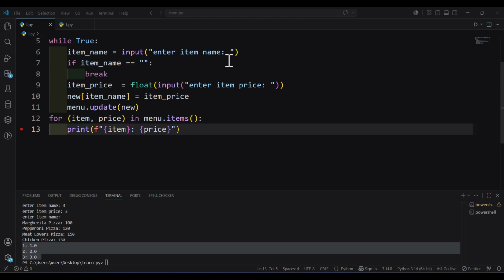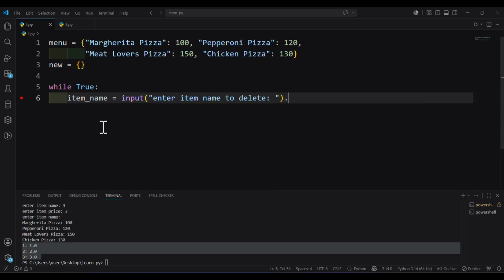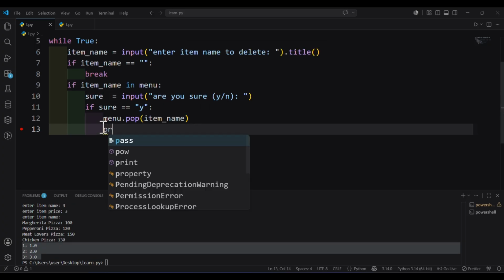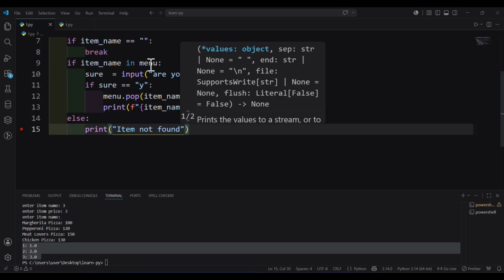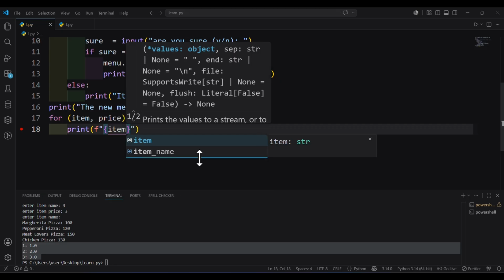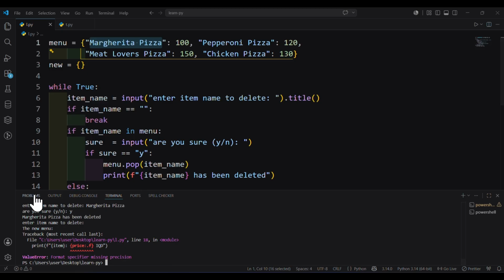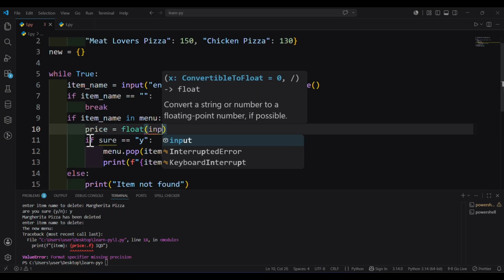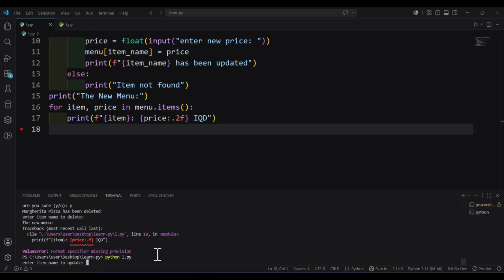Learn Python: delete updating dictionary #42